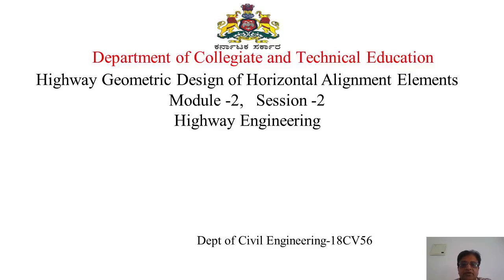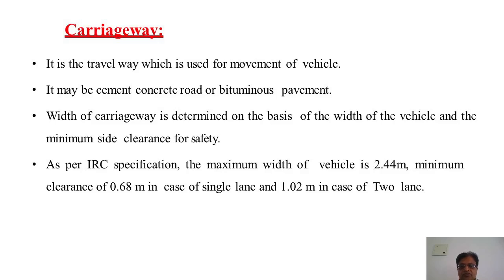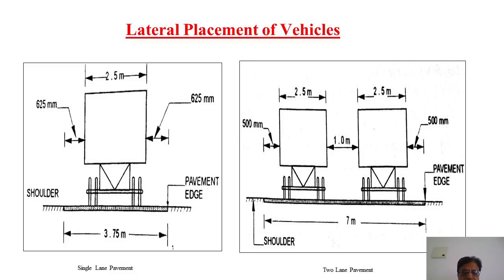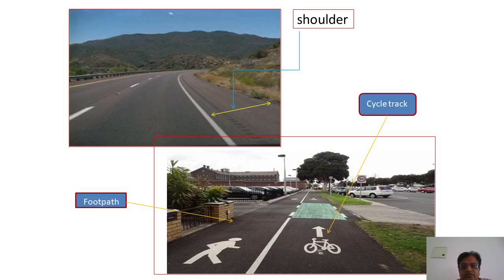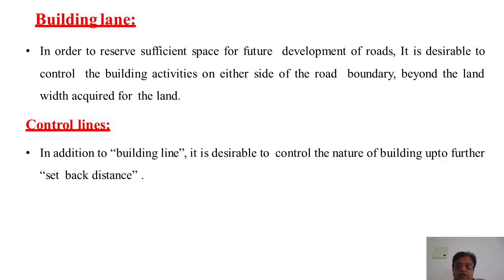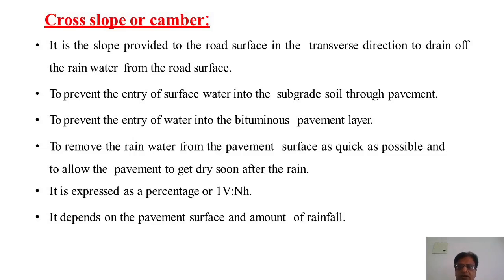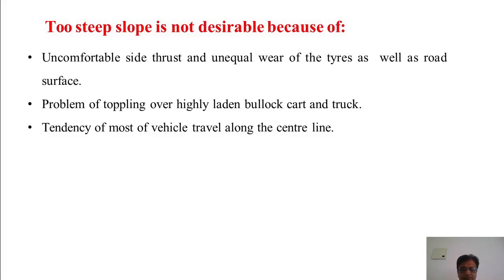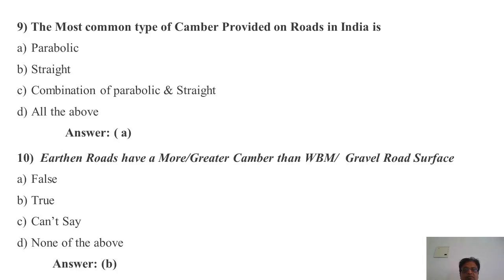Highway Engineering (18CV56) Module -2, Session -2